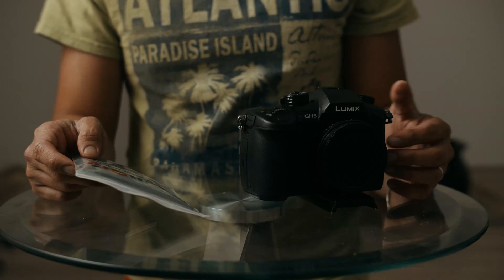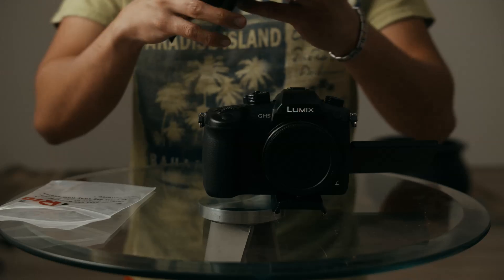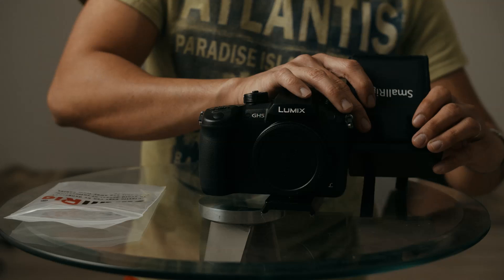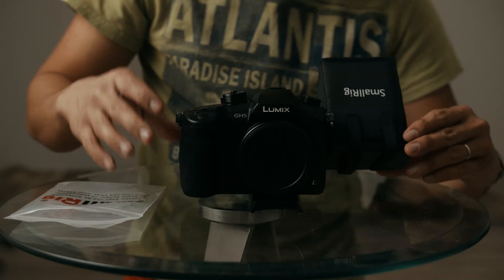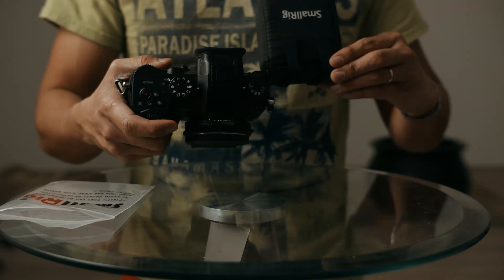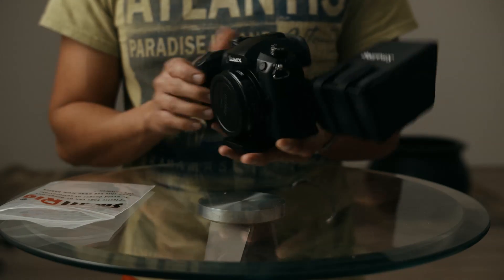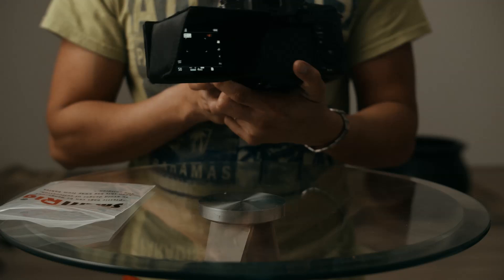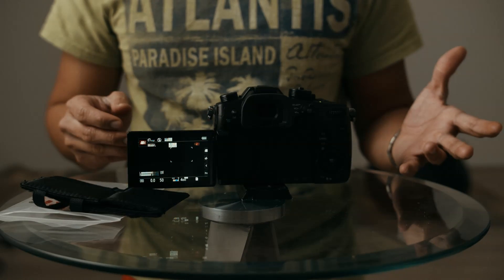GH5 LCD Sunhood